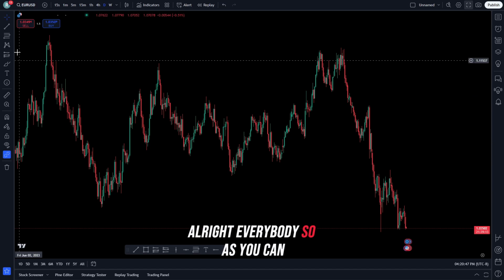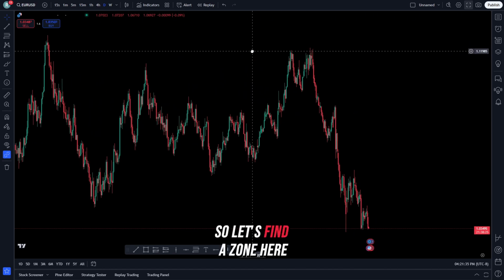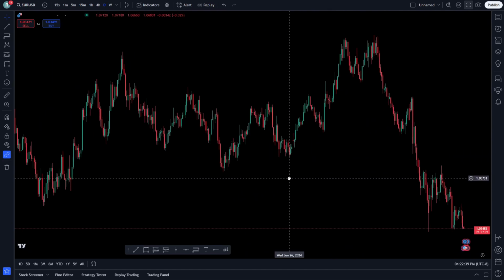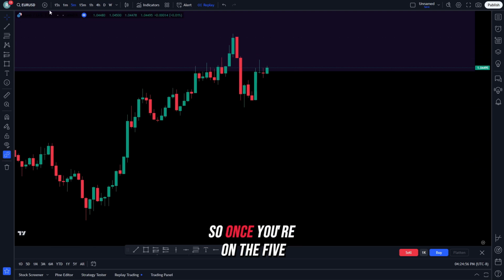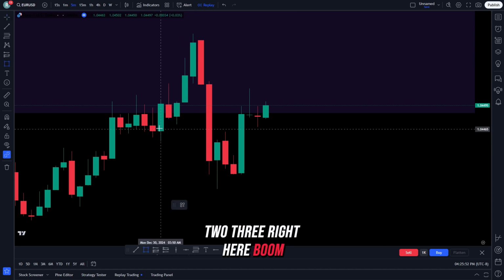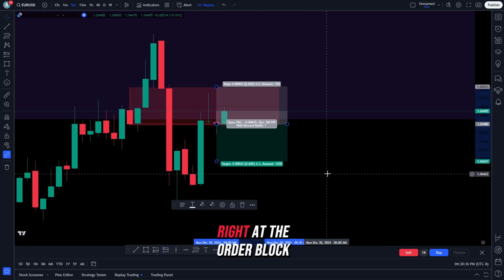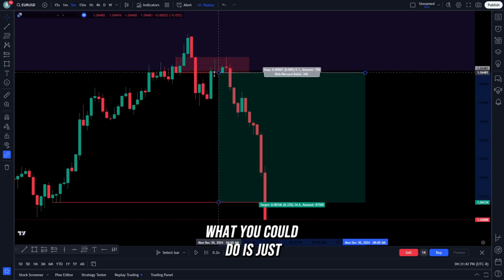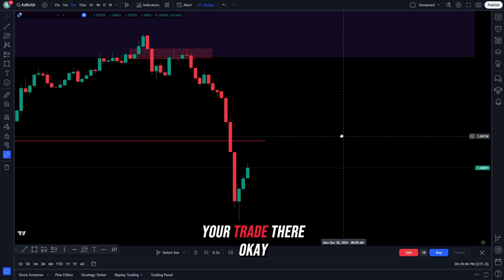Best Forex Day Trading Strategy in 2025 That Will Make You Rich...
Best Forex Day Trading Strategy in 2025 That Will Make You Rich is exactly what you need to dominate the forex market this year. In this video, I break down a proven strategy designed to maximize profits, perfect for beginner to experienced traders. You'll learn how to determine a bias, and trade the best forex strategy this year. Watch now to transform your trading game and secure financial freedom.